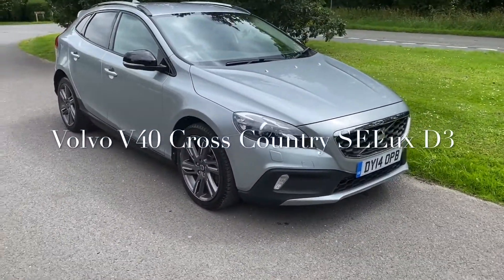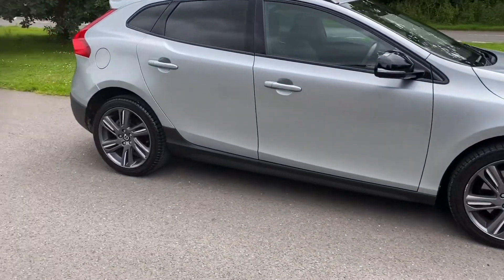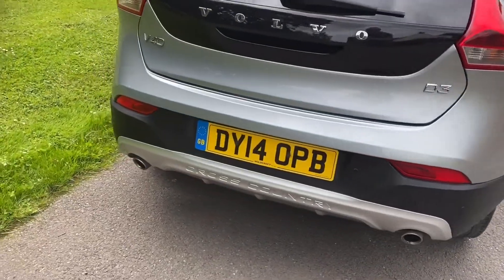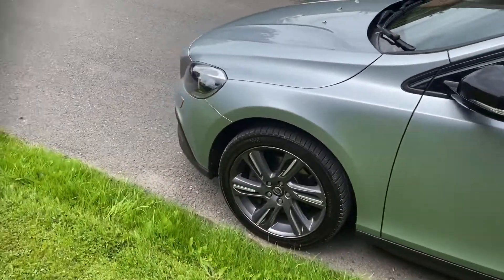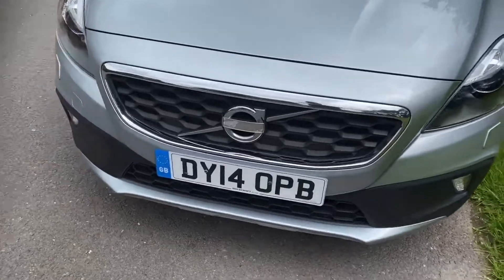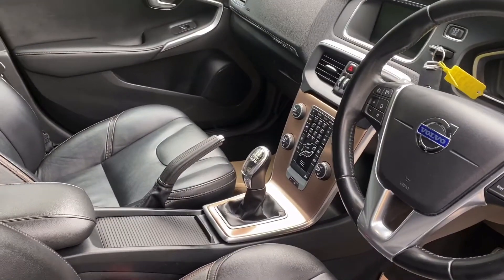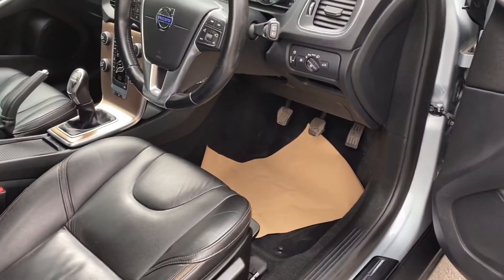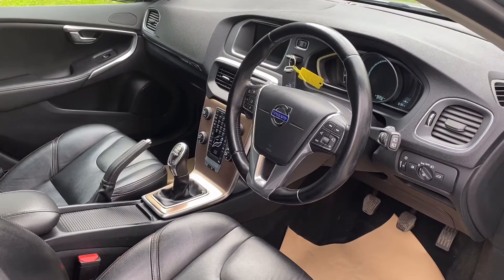15 July 2021